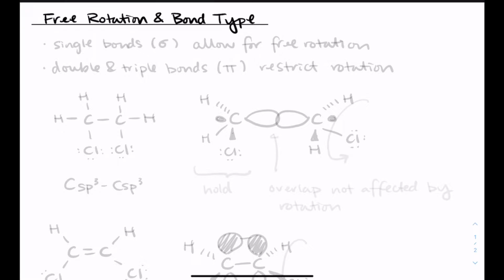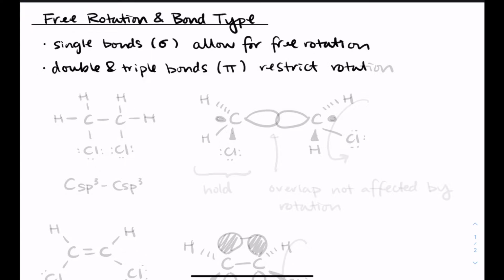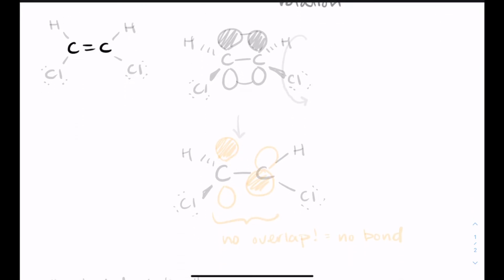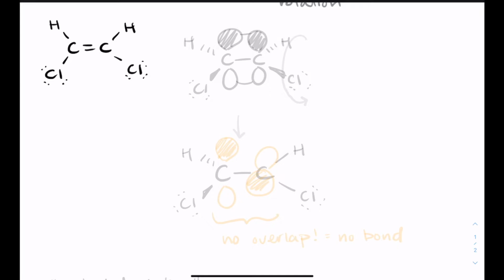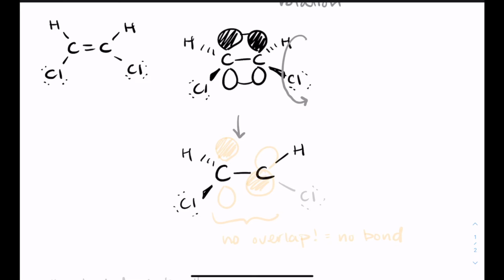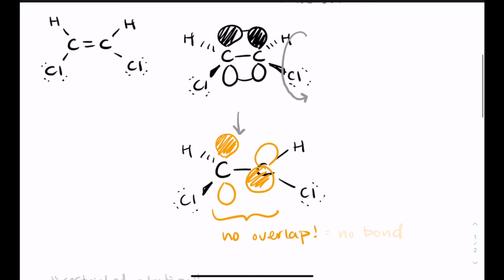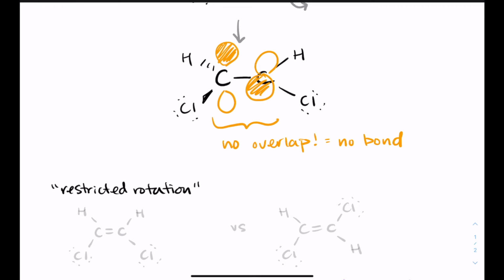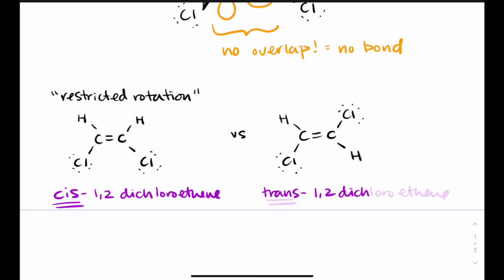Gen Chem 1 Module 9 Part 4 Bond Type and Free Rotation